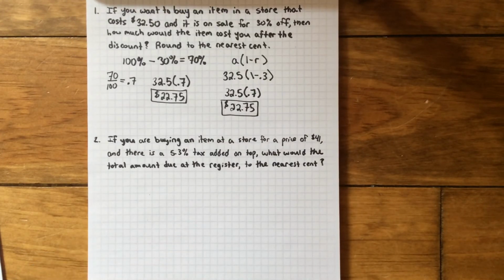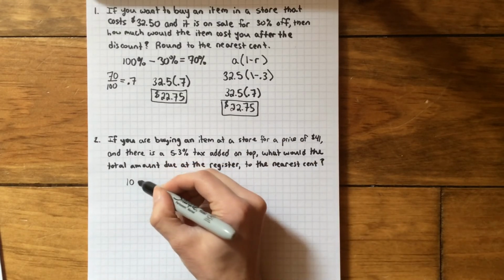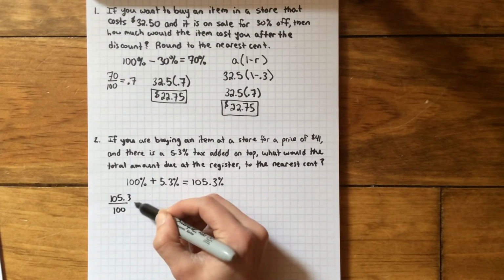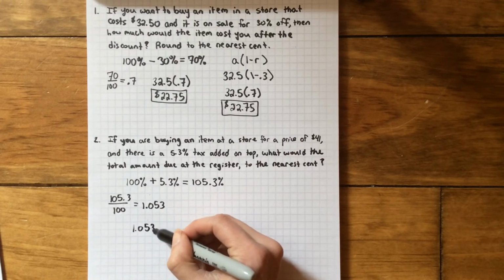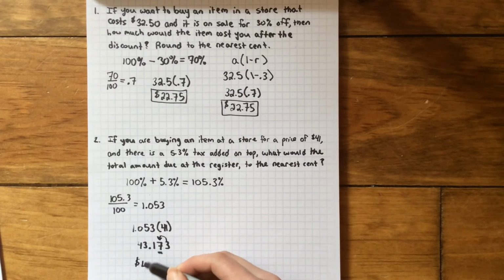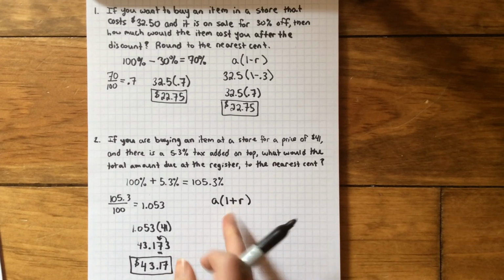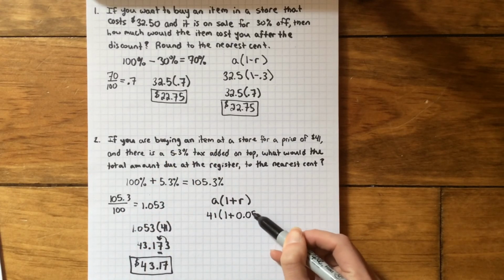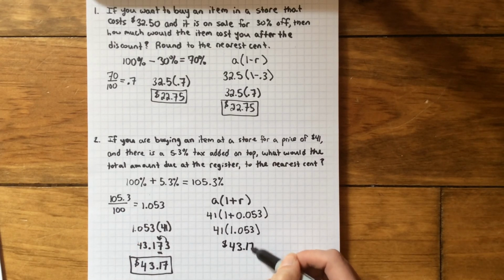5 Percent Increase or Decrease Word Problems